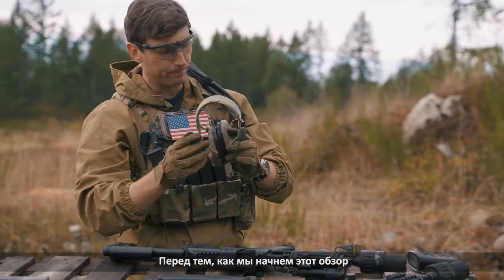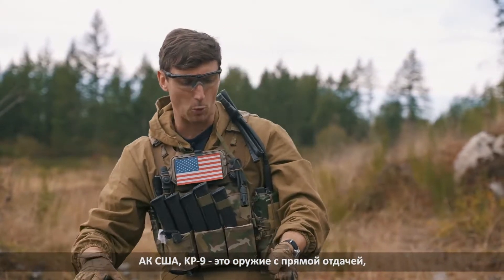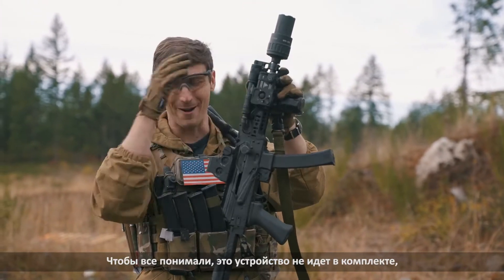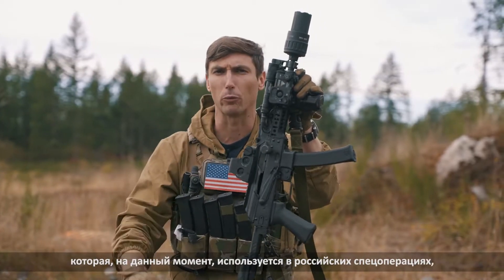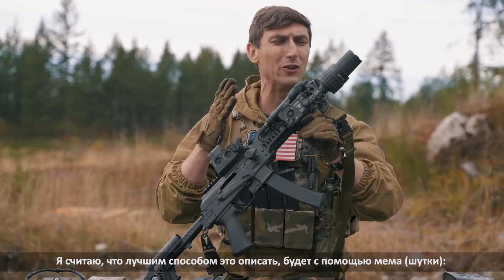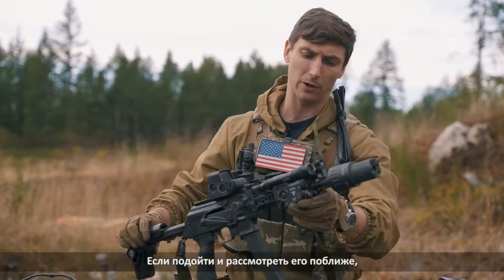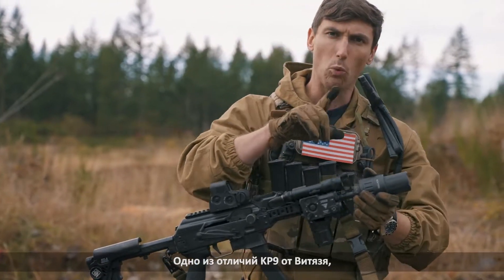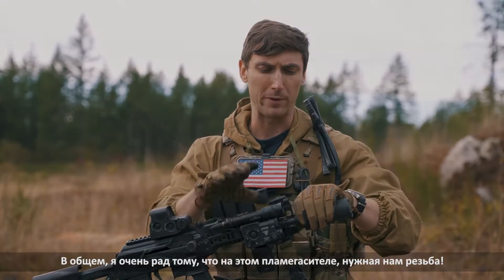Обзор на SFH-KP9 от Garand Thumb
You can also complete your order on our Instagramm: @delta_tech_usa